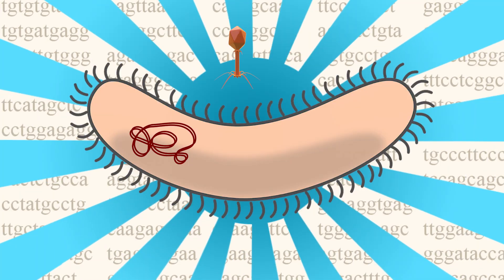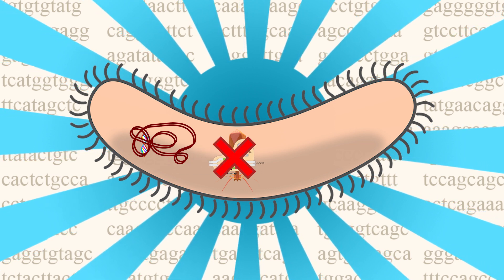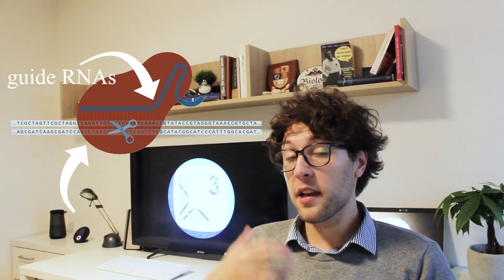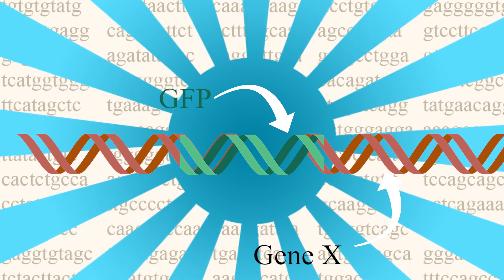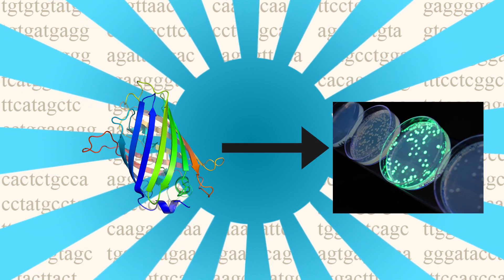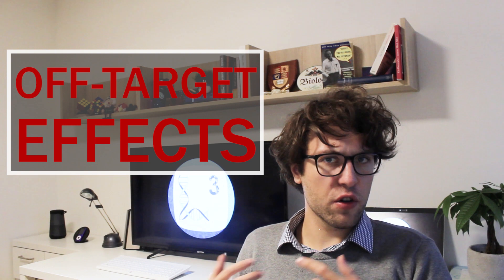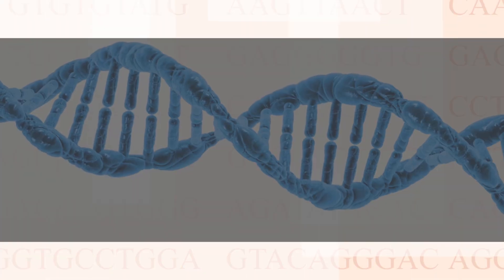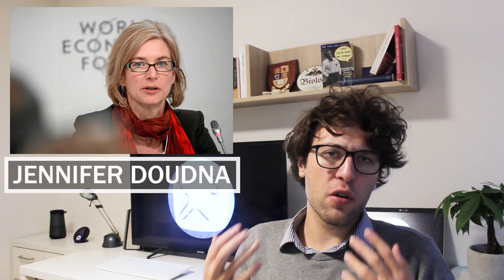Why Doudna & Charpentier Won the Chemistry Nobel Prize 2020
In this video we will discuss why Jennifer Doudna and Emmanuelle Charpentier won the Nobel Prize in Chemistry 2020. At the end, you will know how CRISPR /Cas9 (CRISPR Technology) changed modern Molecular Biology and Biochemistry.

Jennifer Doudna and Emmanuelle Charpentier were awarded with the Nobel Prize in Chemistry 2020 for "the development of a method for genome editing." This method is called CRISPR Cas9 and this genome editing tool enables precise and controlled changed in the DNA. CRISPR Cas9 is a short version of the two terms clustered regularly interspaced short palindromic repeats and CRISPR-associated protein 9. Like many other tools in life sciences, CRISPR Cas9 was adapted from a natural system found in bacteria. CRISPR Cas9 system has been adapted and is used in the laboratory. We can create small RNA pieces, called guide RNAs, and Cas9 proteins to make cuts at defined regions within the genome of cell lines or organisms. Through subsequent DNA repair mechanisms of the cell, we can introduce mutations or new sequences (for example genes) to the genome). In this manner we can, for example, integrate the green fluorescence protein (GFP) adjacent to a gene X to visualize the localization of a protein X.
Today, there are many different applications based on this principle which is the reason why Doudna and Charpentier won the Nobel Prize in Chemistry 2020. CRISPR Cas9 has been already effectively been used to modify crops and making them more fertile or to correct mutations in animal models suffering from Duchenne muscular dystrophy. Furthermore, CRISPR Cas9 has also been involved in immunotherapy to generate engineered T cells. However, a few challenges remain: We need to find ways to make CRISPR Cas9 targeting more efficient and precise. We also need to find a way to efficiently deliver gRNAs and Cas9 proteins to specific cell types. Last but not least, there are also ethical concerns: if CRISPR Cas9 is active in germline cells (sperm and eggs), it might lead to mutations which are passed to future generations.
Nonetheless, CRISPR Cas9 is a truly revolutionary tool to edit the genomes of cell lines and organisms. It is comparably easy to apply, very specific and cheap and it might lead to a cure for genetic diseases such as cystic fibrosis, hemophilia, or sickle cell anemia. These are some reasons why Doudna and Charpentier were awarded with the Nobel Prize in Chemistry 2020.

Nobel Prize in Chemistry 2020, Nobel Prize in Chemistry 2020, Nobel Prize in Chemistry 2020, Nobel Prize in Chemistry 2020, Nobel Prize in Chemistry 2020, Nobel Prize in Chemistry 2020

For your further research:
Davies, K. "CRISPR's China Crisis: Germline editing claim could raise danger of overreaction or present opportunity for regulation." Genetic Engineering & Biotechnology News 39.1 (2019): 54-56.
Cui, Y, et al. "Review of CRISPR/Cas9 sgRNA design tools." Interdisciplinary Sciences: Computational Life Sciences 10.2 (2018): 455-465.
Knott, GJ., and Doudna AJ. "CRISPR-Cas guides the future of genetic engineering." Science 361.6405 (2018): 866-869.